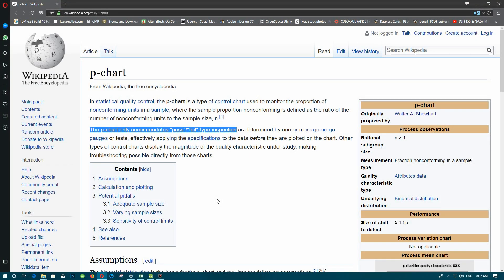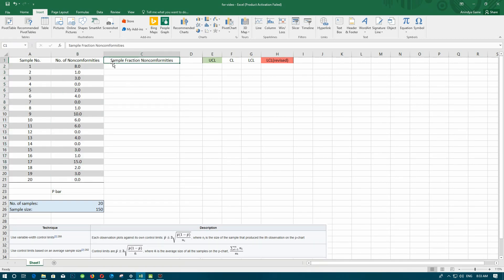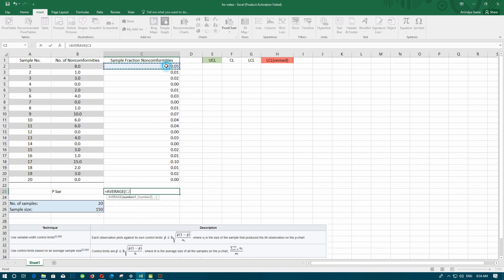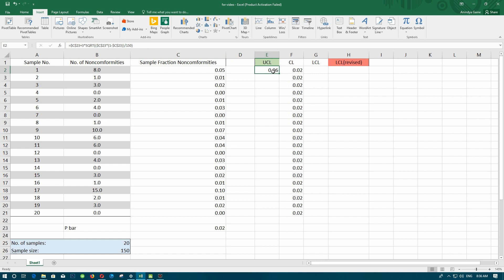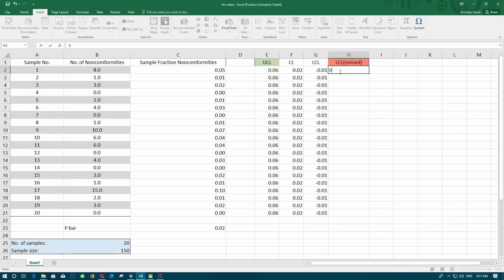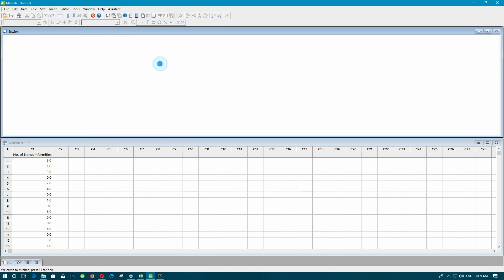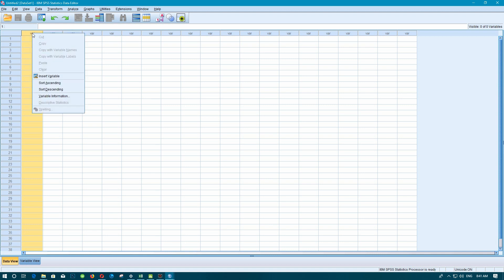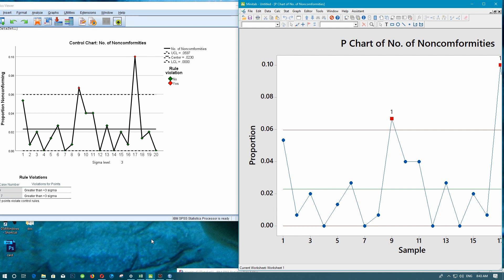Introduction to P chart with fixed sample size.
This video explains how to make P chart in Excel, Minitab and SPSS.